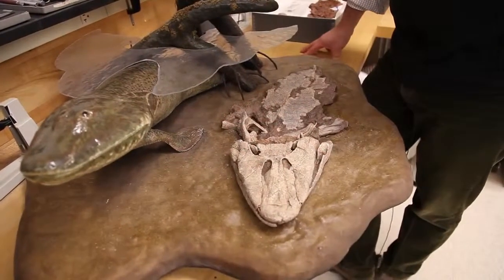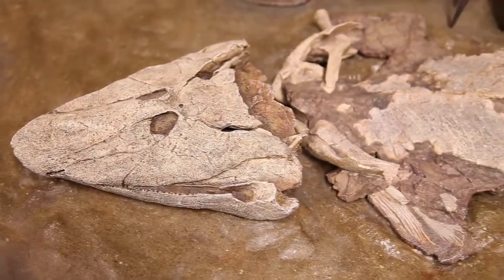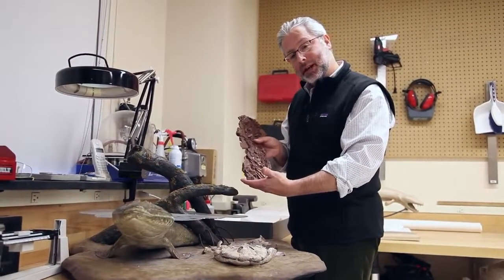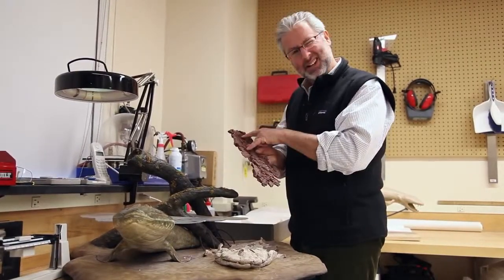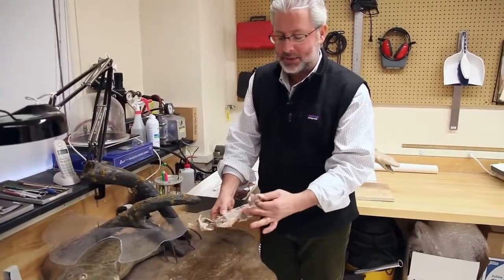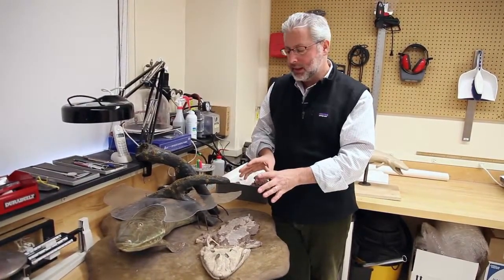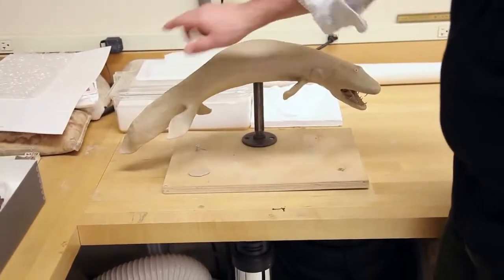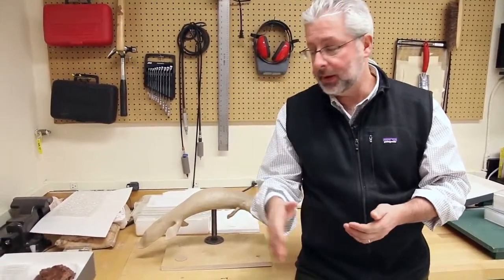Обнаружено переходное звено между рыбами и четвероногими животными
Американские палеонтологи Эдвард Дешлер, Нил Шубин и Фариш Дженкинс считают, что им удалось обнаружить переходное звено между рыбами и четвероногими животными. Новый вид ископаемых рыб был обнаружен ими в 2004 году в отложениях позднего девона (около 380 млн. лет назад) на арктическом острове Элсмир, что на севере Канады.
Найденные исследователями останки кистеперой рыбы Tiktaalik roseae («большая пресноводная рыба, живущая на мелководье» на языке местных аборигенов инуктитов), по словам палеонтологов, могут подсказать, как первые позвоночные вышли на сушу из моря.
Профессор Чикагского университета Нил Шубин популярно объясняет значение своего открытия.